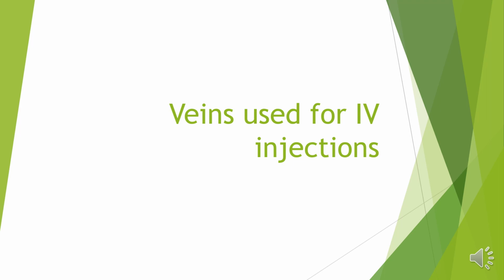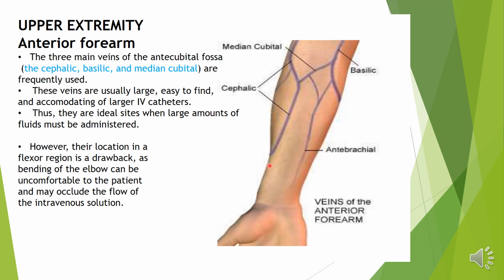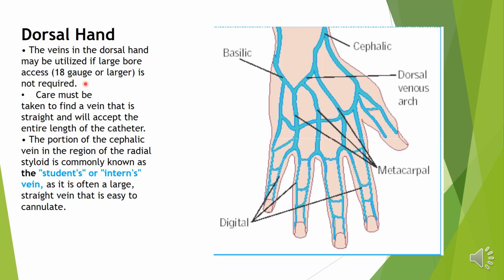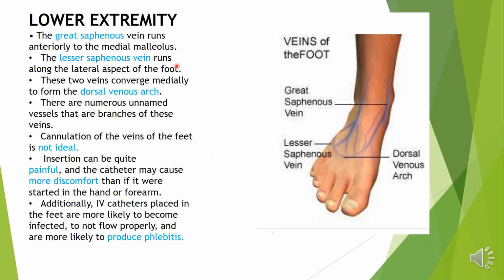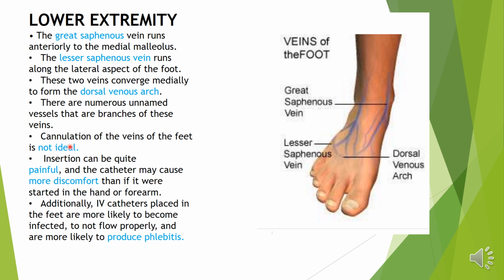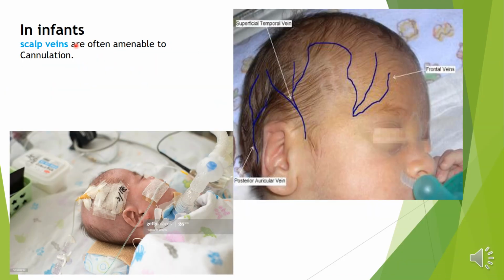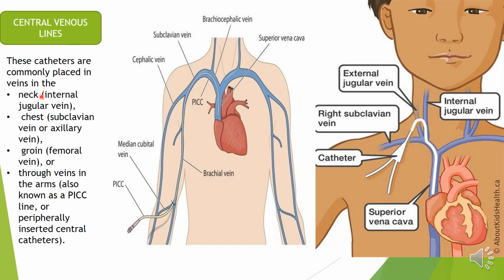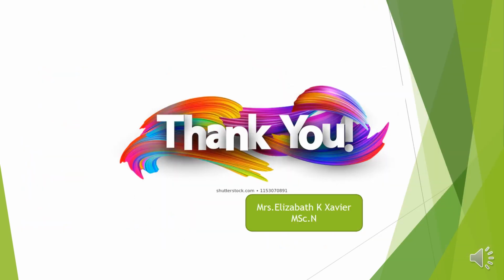Anatomy for BSc.N ; Circulatory system:Veins used for IV injections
a useful guide for exam